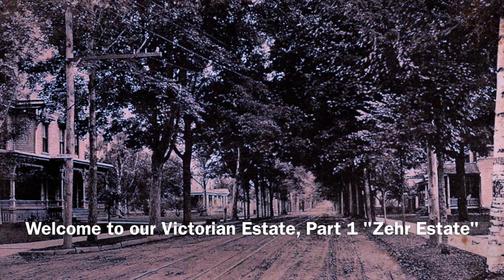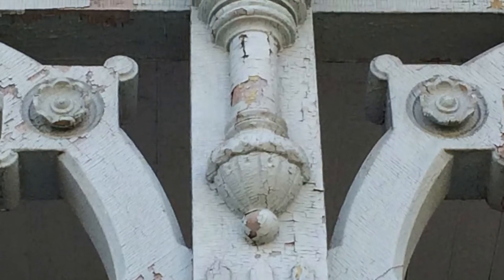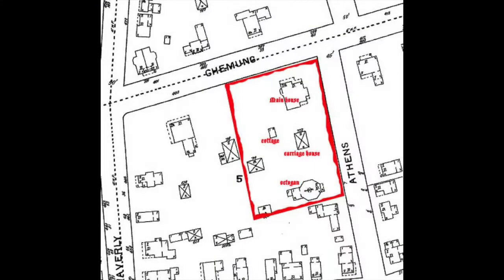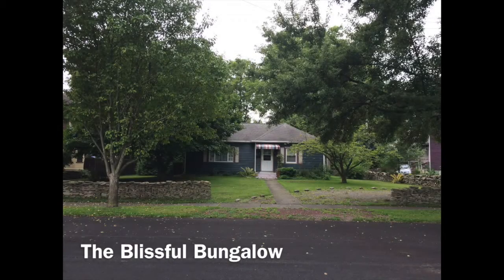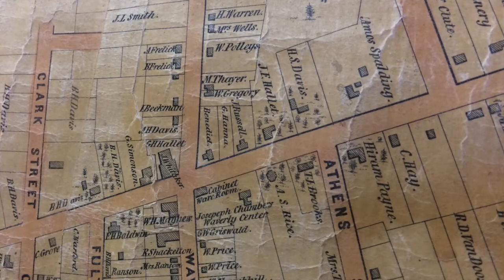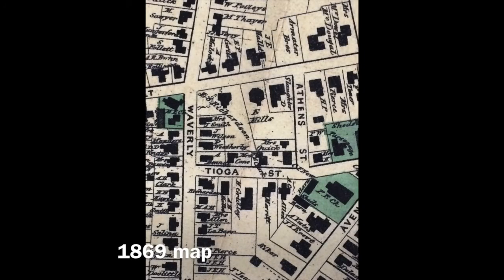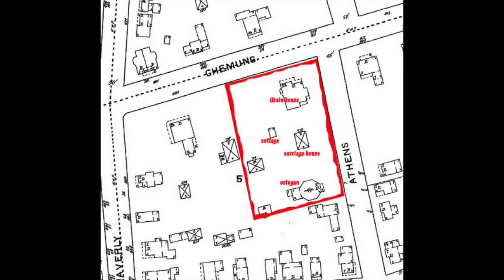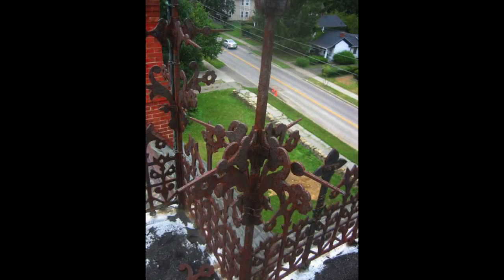A Victorian Estate - Zehr Estate History ... Part 1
An introduction to Zehr Estate, a Victorian Estate in Waverly, NY. Includes history on the property and its owners.
Correction in video at about 3:45 - the year was 1835, not 1935.
From playlist "Zehr Estate, Waverly NY - History"@victorianestate